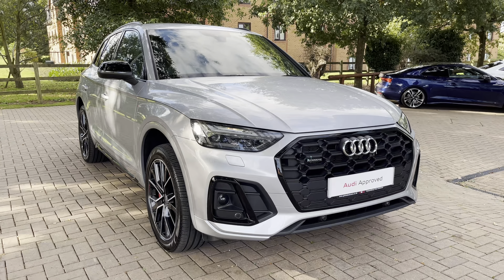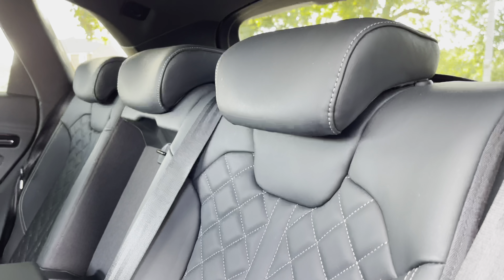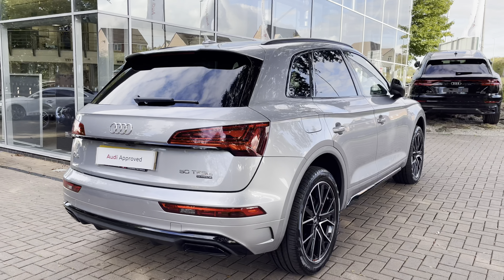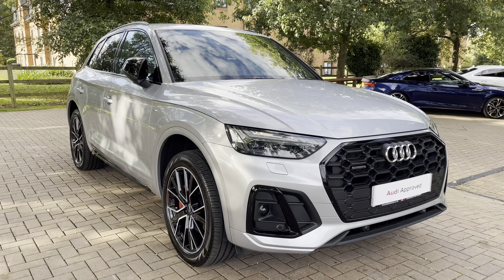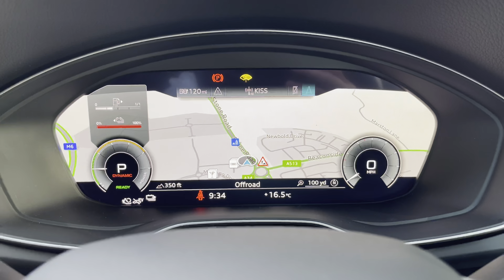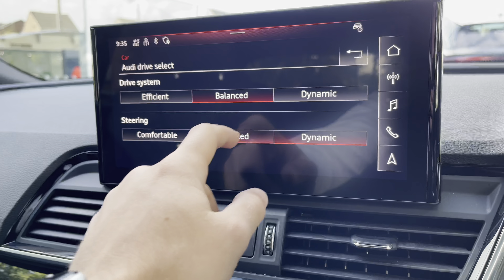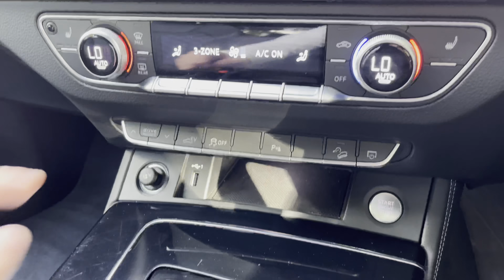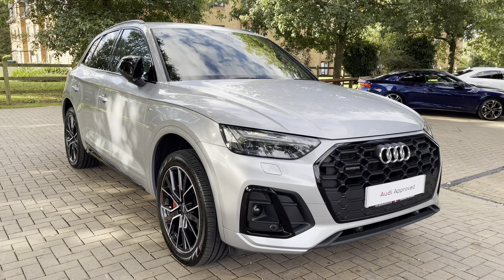Approved used - Audi Q5 Edition 1 50 TFSI e quattro 299 PS S tronic at Stafford Audi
Now in stock at Stafford Audi, this Approved Used Audi Q5 Edition 1 50 TFSIe Quattro S Tronic in  Silver Metallic.

Registration number: YE71KFD
Fuel: Petrol Plug-In Hybrid
Transmission: Automatic
Mileage: 8,835

Features:
20in Alloy Wheels
Brake callipers painted in Red
Extended LED Interior Lighting Pack
Fine Nappa leather seats
Flat bottom steering wheel 3-spoke with multi-function
Piano Black Inlays
Power front seats
Powered Tailgate
Reversing Camera

00:00 - Introduction
00:20 - Exterior
01:00 - Rear Seats
01:32 - Boot Space
02:44 - Interior Tour
06:09 - Contact Information